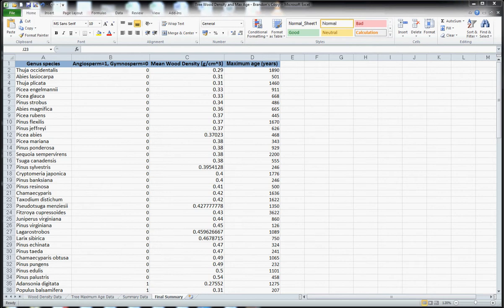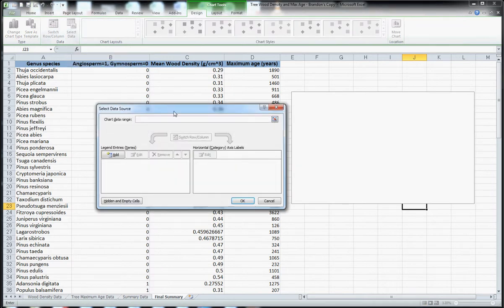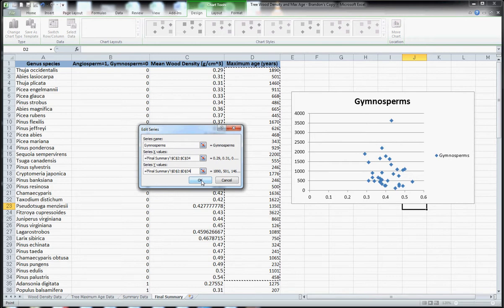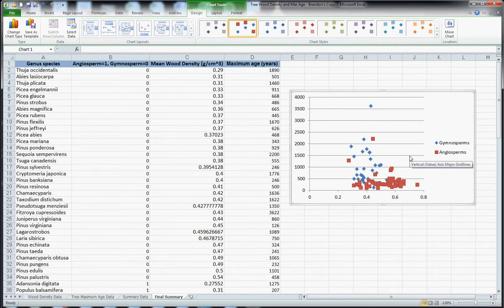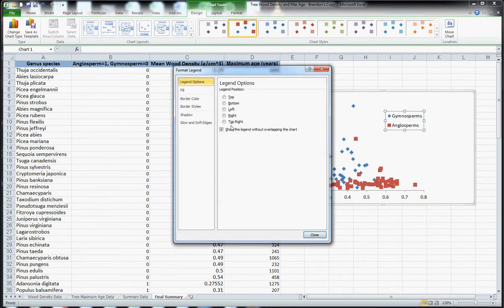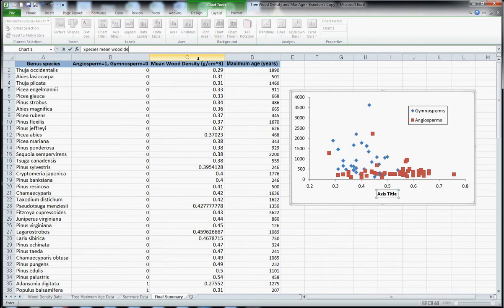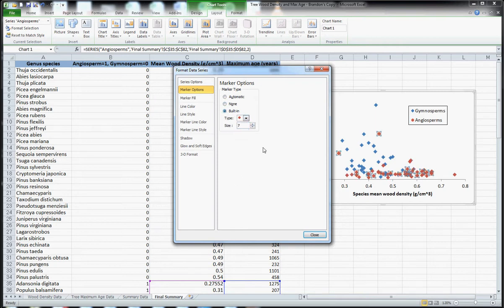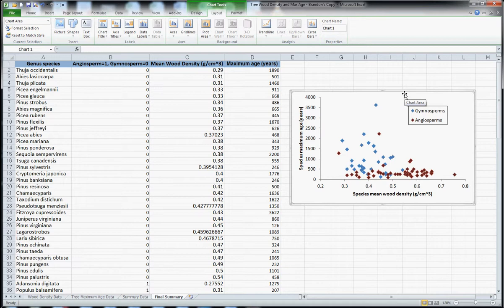Scatter Plot in Microsoft Excel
This video explains how to produce a scatter plot in Microsoft Excel, which illustrates the relationship between two variables, for two separate groups.  The video also explains how to go about changing elements of the graph to suit preferences.